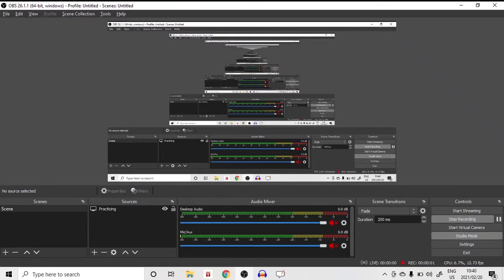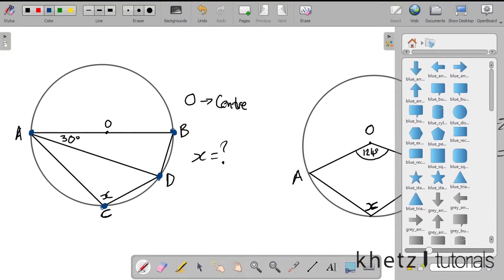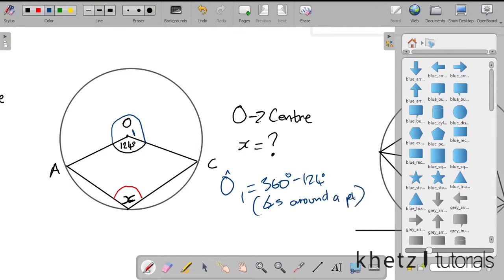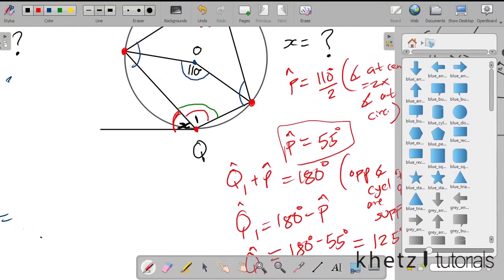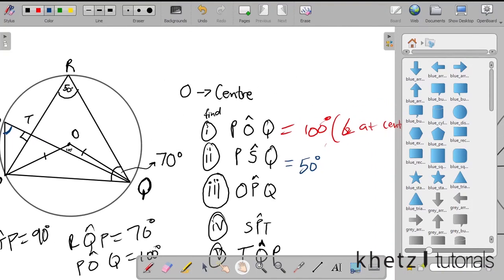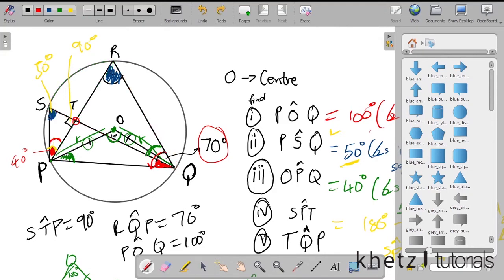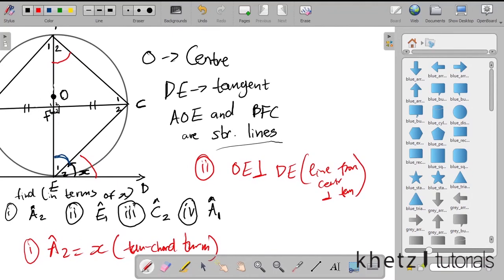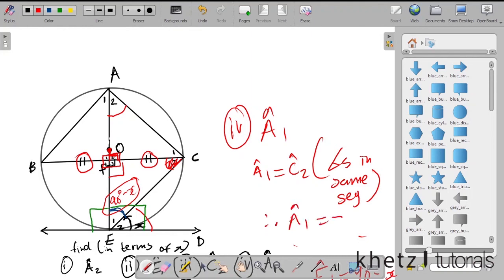Euclidean Geometry: Circle Geometry Examples | Grade 12 Mathematics | Khetz Tutorials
Showing how to apply circle geometry theorems to solve problems.